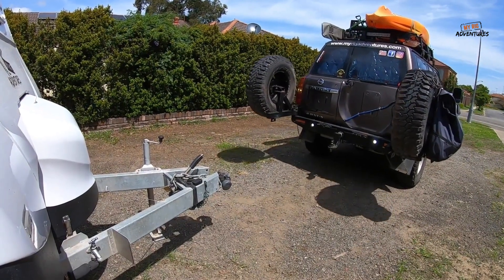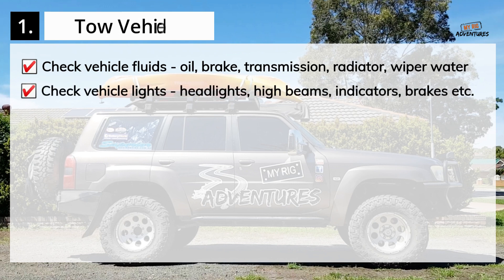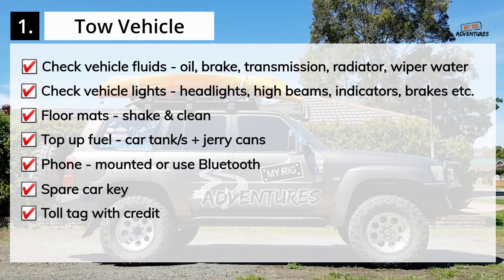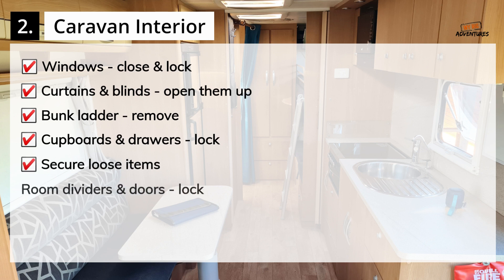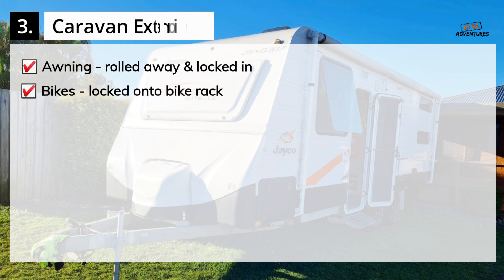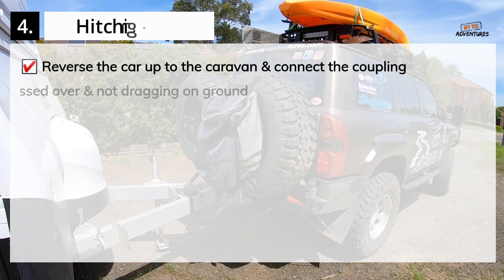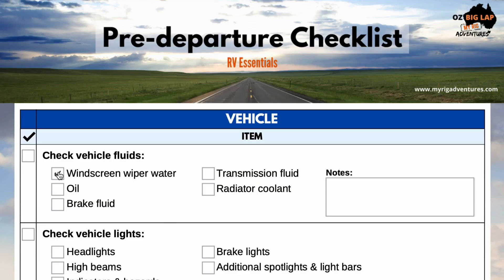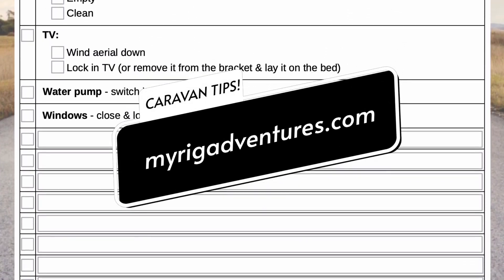You NEVER Want to Forget These Things When Hitching Up the Caravan!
Heading off in the caravan is more than just hitching up and pulling out of the driveway.

It’s essential to tick off all the safety boxes before even considering hitting the road.

Not only will it ensure you and your travelling crew have a comfortable ride, but more importantly, you can feel safe knowing you’ll arrive at your destination in one piece.

Here are the all-important caravan pre-towing checklist items to run through before every single trip (whether you’re leaving the house or leaving camp).